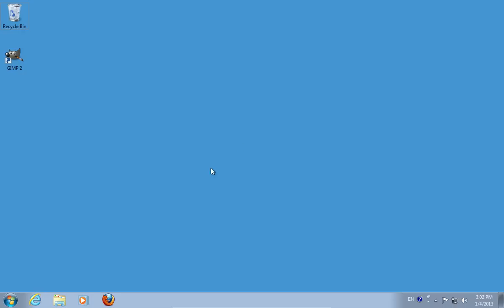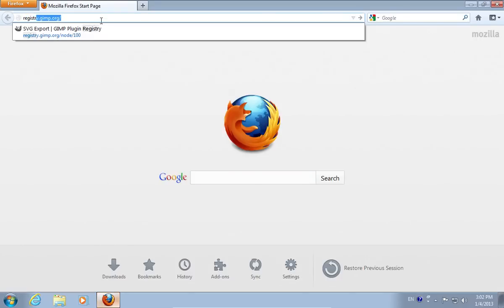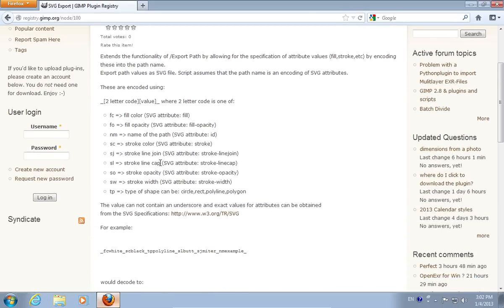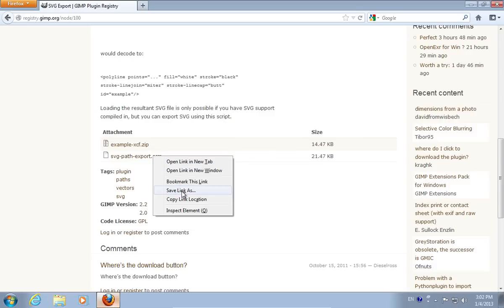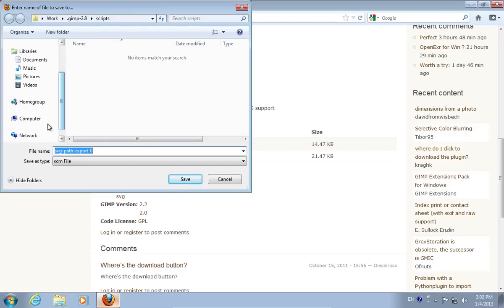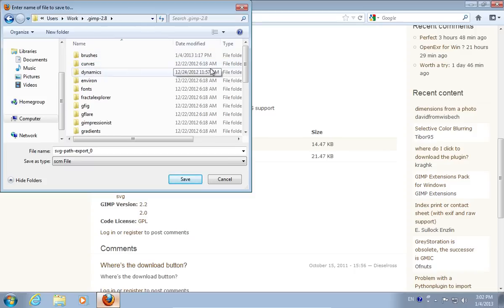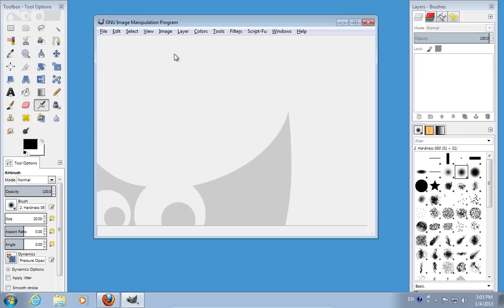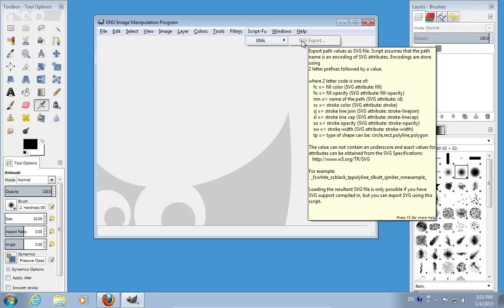How to Save SVG Files in GIMP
Learn how to download and install SVG export plugin in GIMP.

In this video tutorial we will show you how to save svg files in gimp.
In order to save svg files in gimp, open your web browser. Go to " On the following web page, scroll down and right-click on "svg-path-export.scm" file and choose "Save link as".

Save the file into "Scripts" folder in the GIMP installation folder. Open GIMP. In the Gimp menu bar click on "Script-Fu -- Utils -- SVG Export". Now you can save SVG files in Gimp.